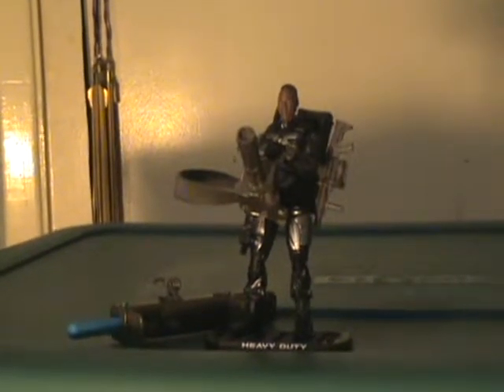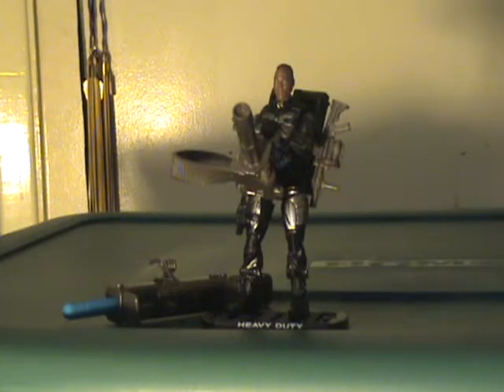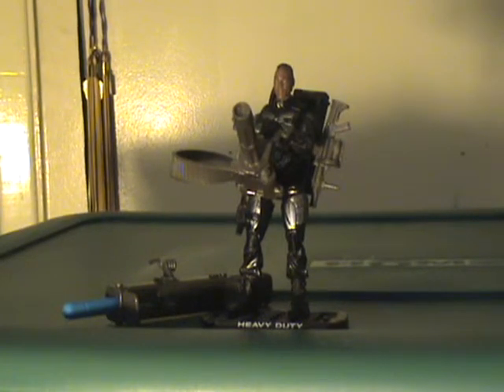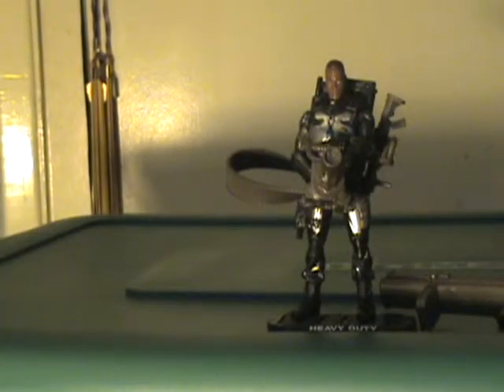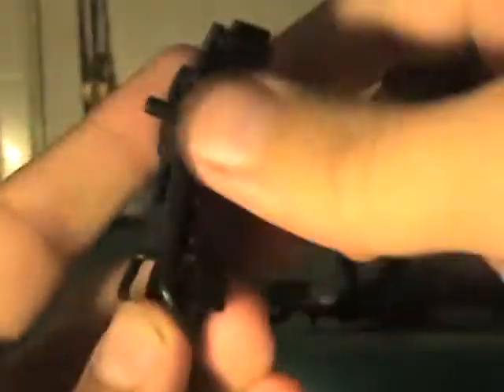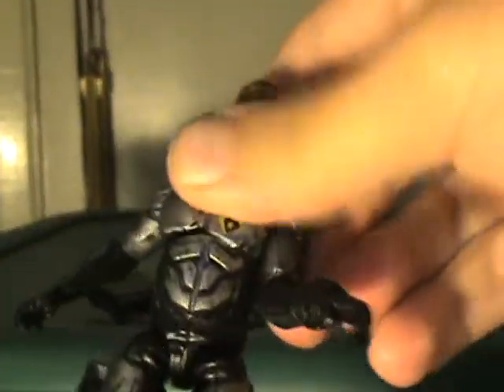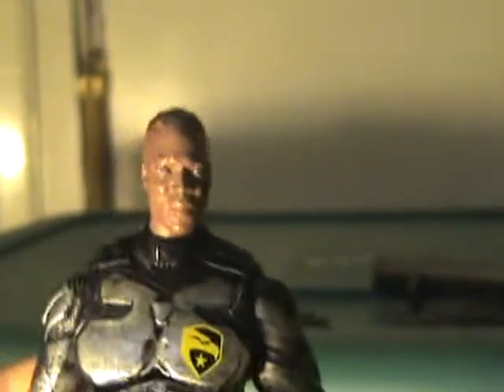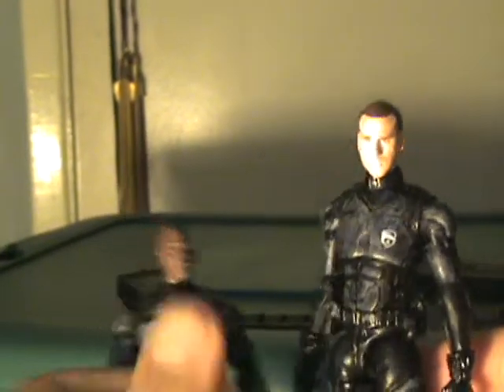Rise of Cobra Heavy Duty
A look at the Joe team's heavy weapons expert.